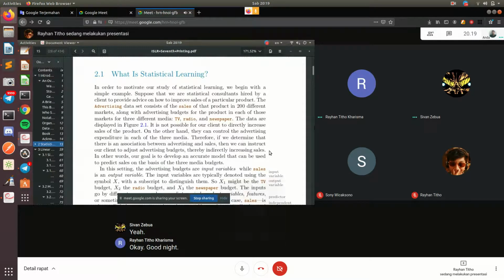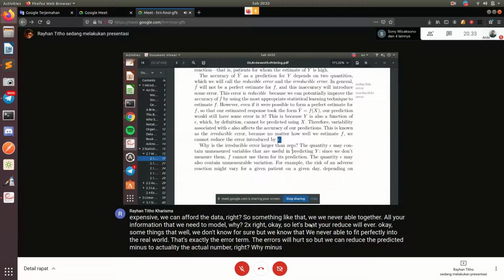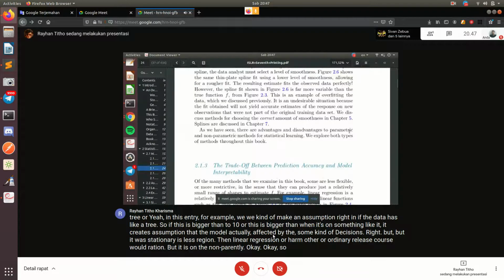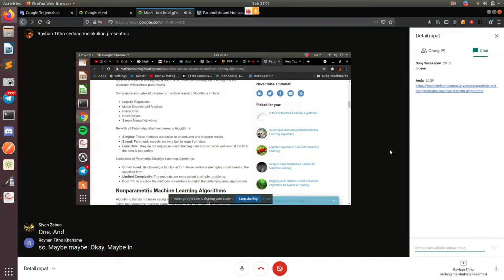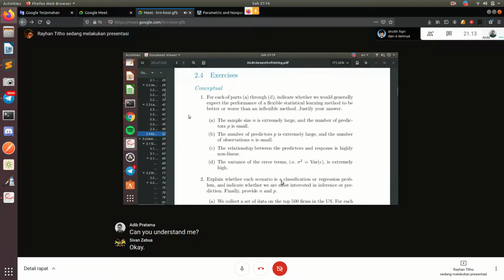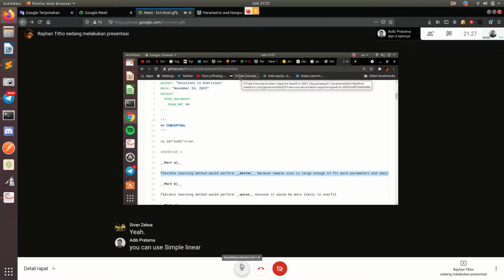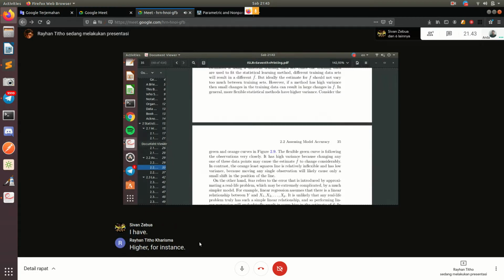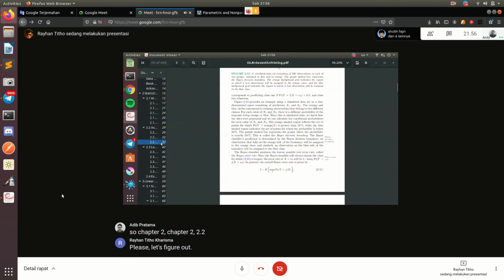An Introduction to Statistical Learning: Chapter 2.1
Sharing Session about Statistical Learning